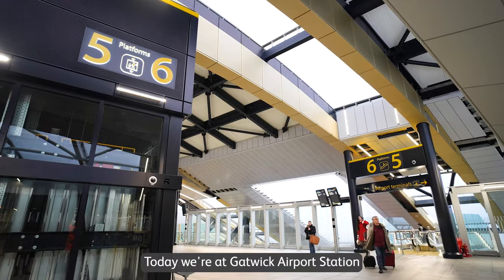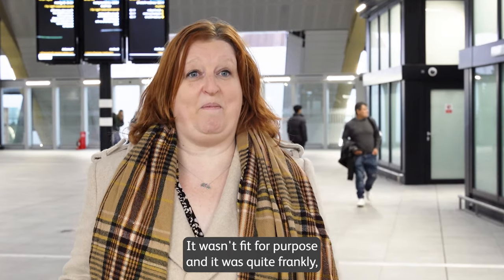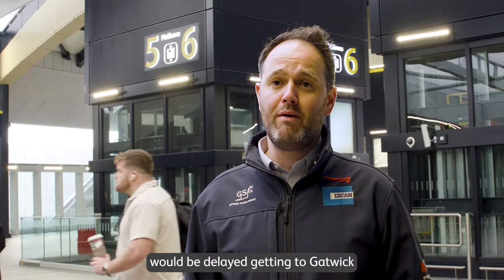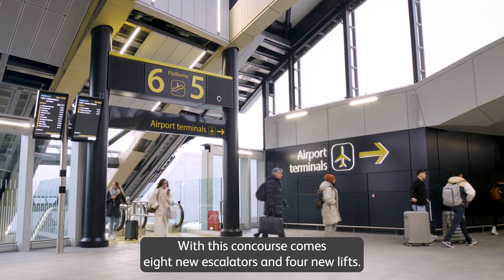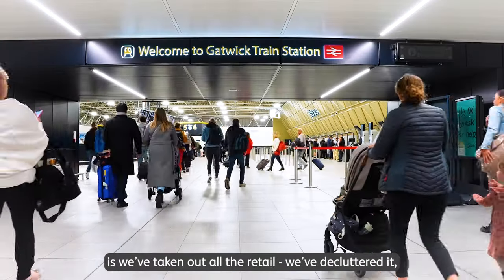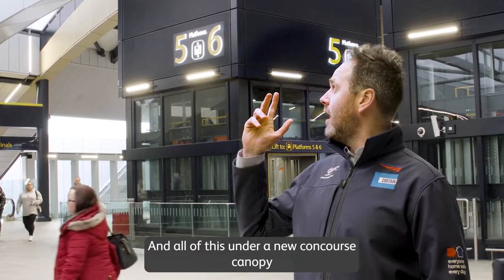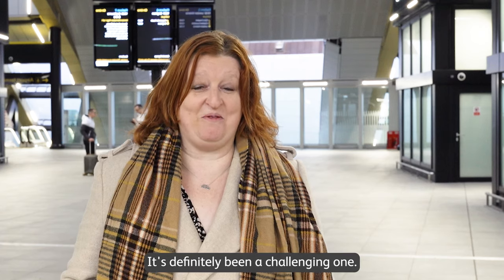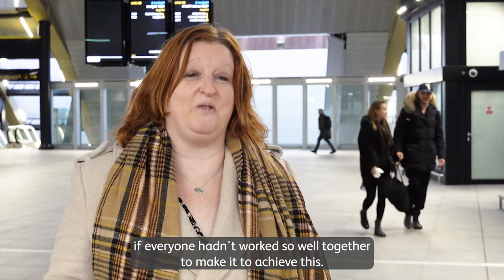Gatwick Airport station - January 2024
🚉 ✨ Just under three million passengers have used Gatwick Airport station since the new concourse opened at the end of November.

We caught up with Louiza Provins, senior project manager at Network Rail and Andy Hudspith, project director at lead contractor @Costain, to hear how they delivered the project - and the benefits for passengers: